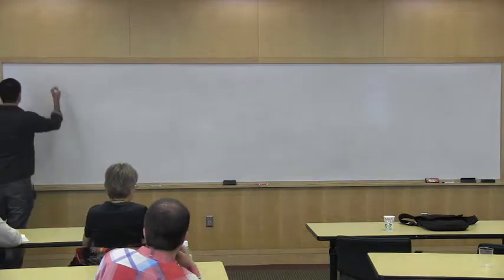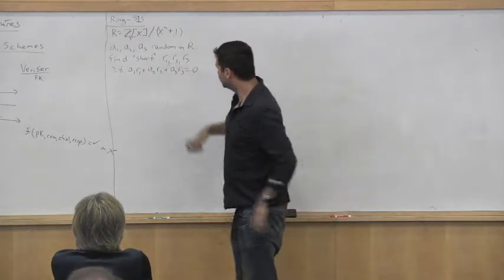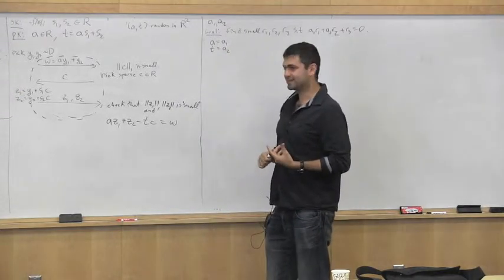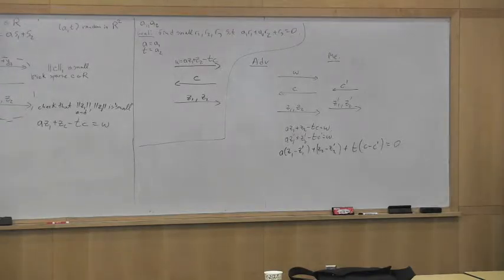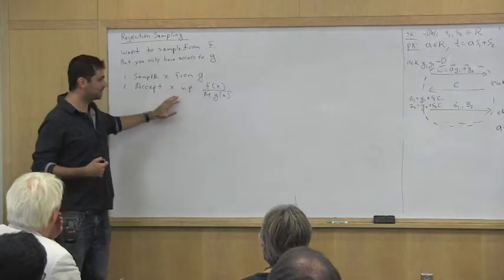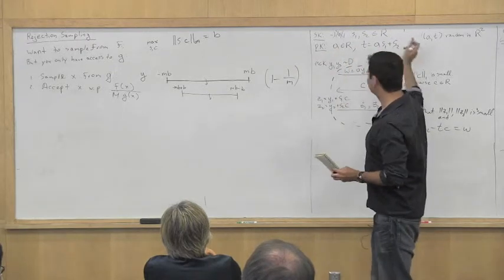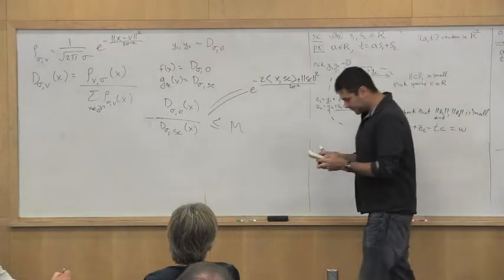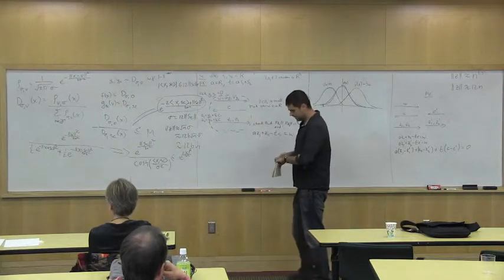15 Vadim Lyubashevsky on Lattice-Based Digital Signatures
Vadim Lyubashevsky's August 15, 2013 lecture at the UCI Workshop on Lattices with Symmetry. Some of the audio has static.